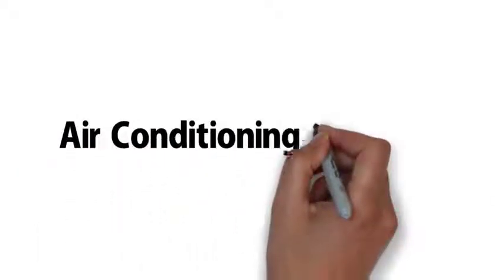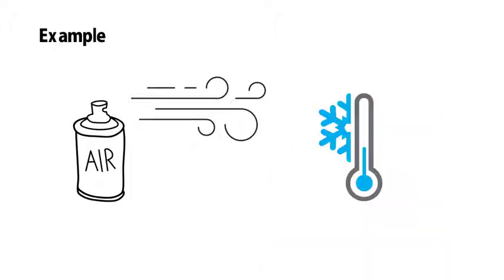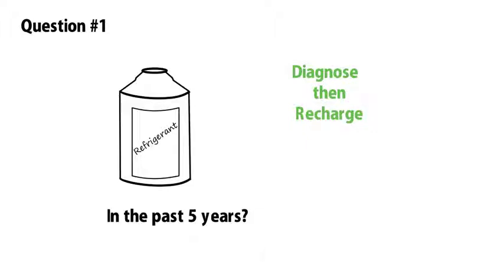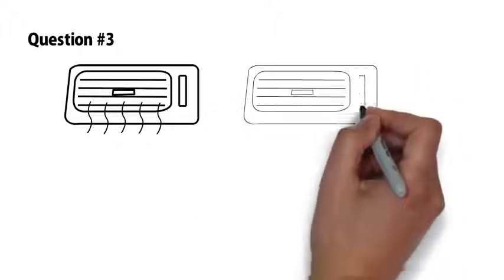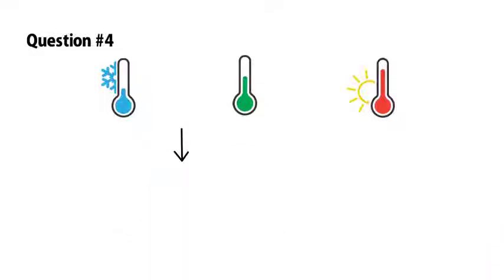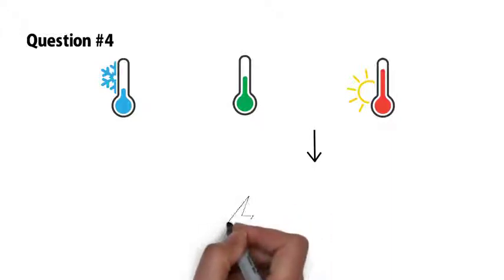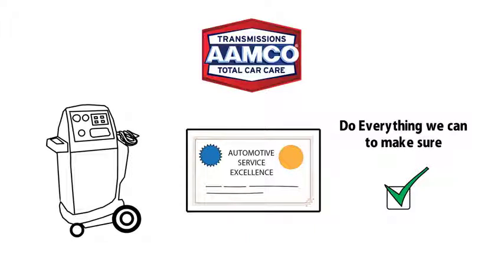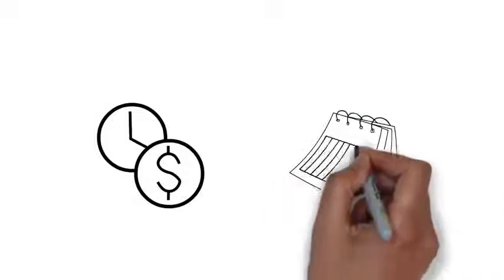Auto AC Repair Mesa AAMCO 480 304 7609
If your AC is warm or not blowing strong, or you have any questions about auto AC repairs near Mesa for your car , truck , or RV please give us a call
 Or visit us at 868 S Country Club dr Mesa AZ 85210